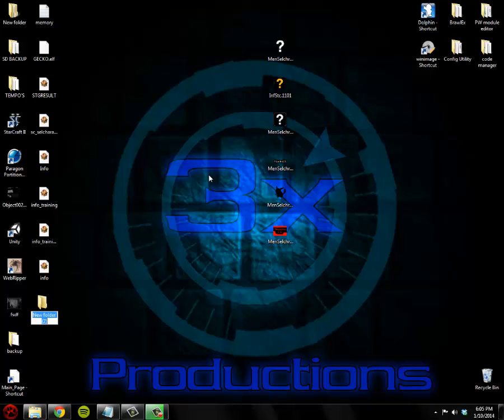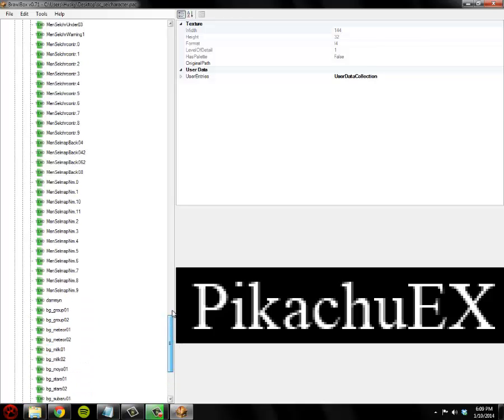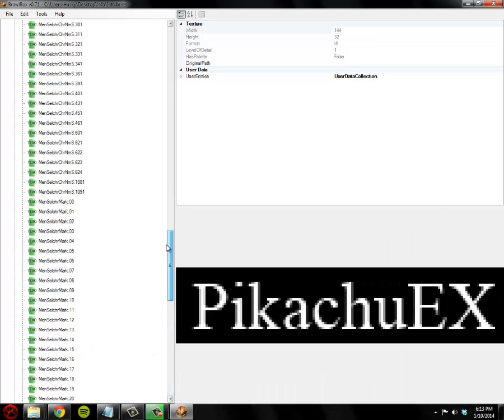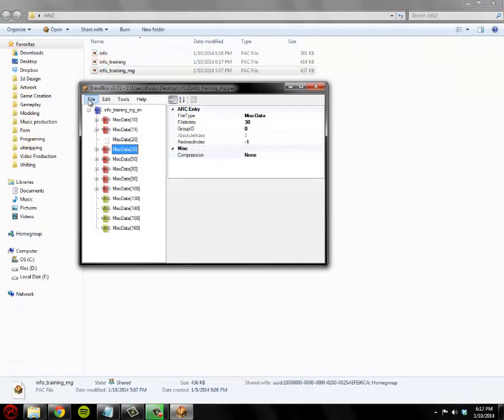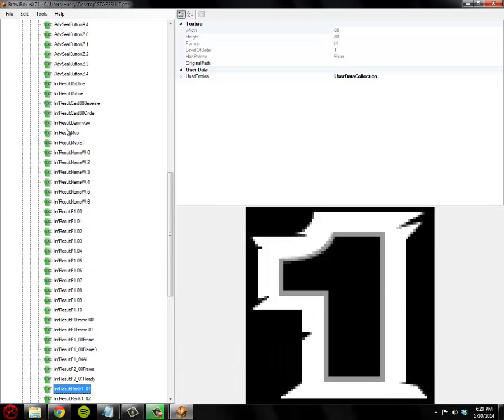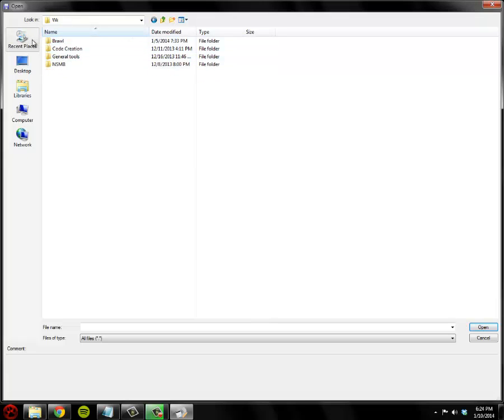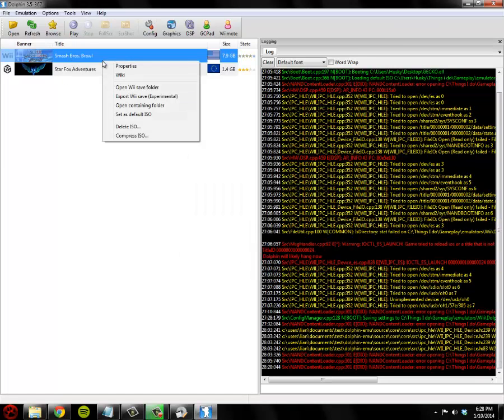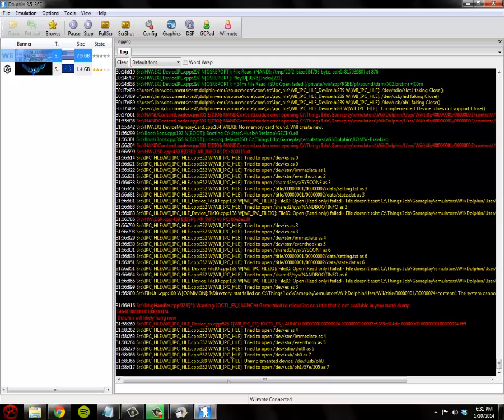BrawlEx BP's, RSP's, and Franchise Icons [tutorial]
This is a follow up tutorial to the CSS icon and CSP's tutorial, as if you followed that tutorial without these steps afterwards, the game would freeze.